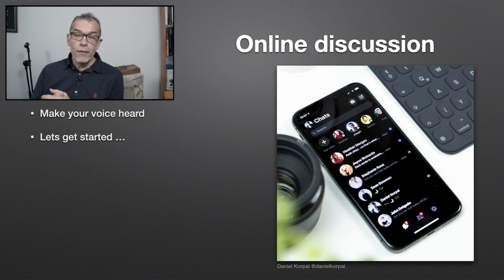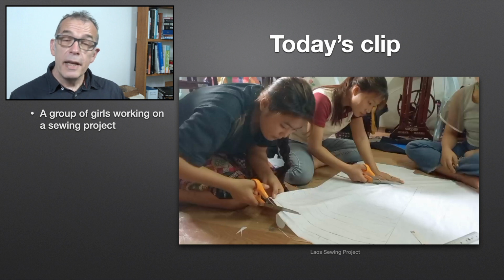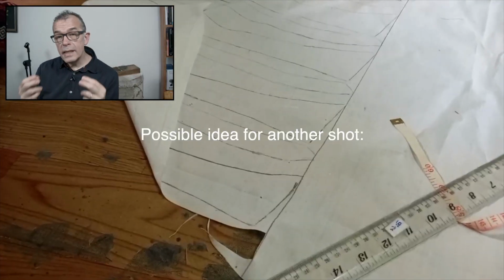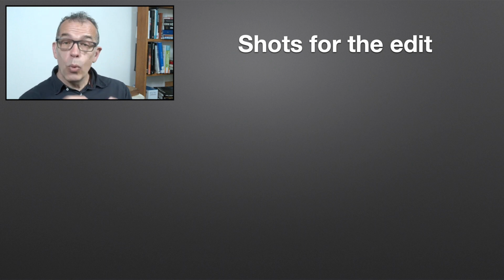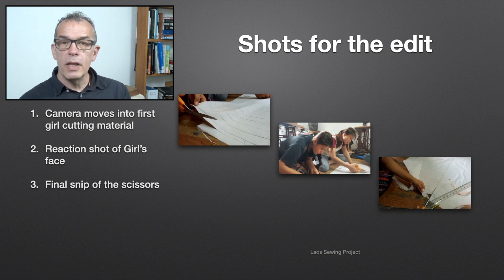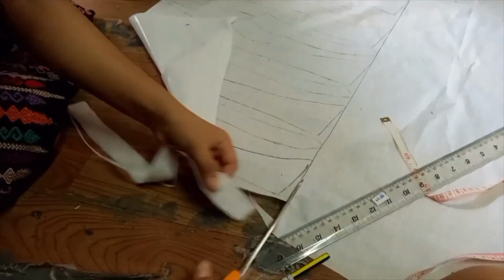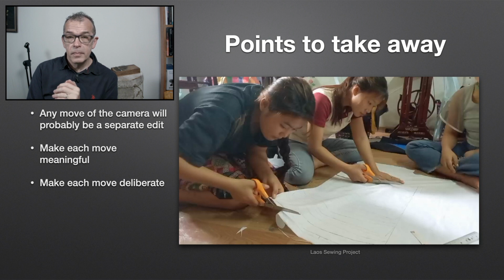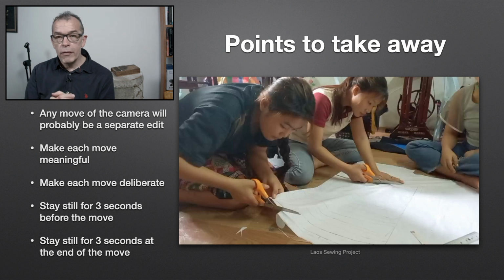laos_Project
Tips on how to get most from your smartphone filmmaking